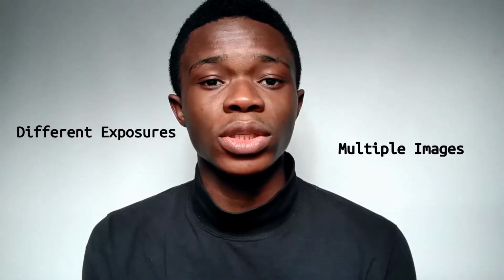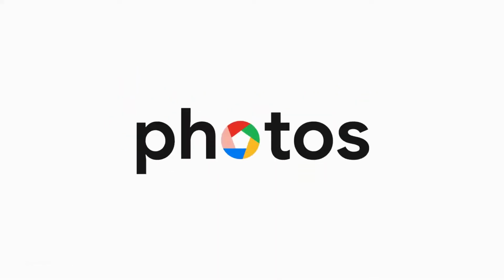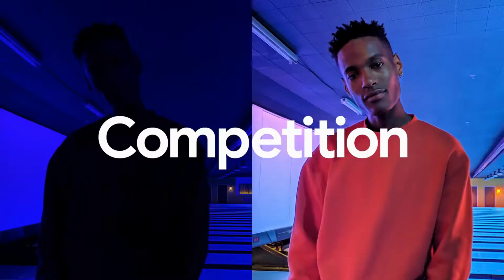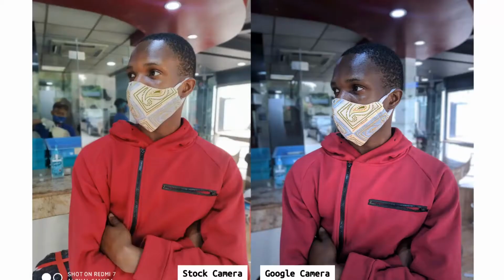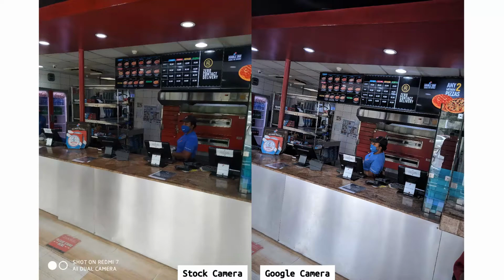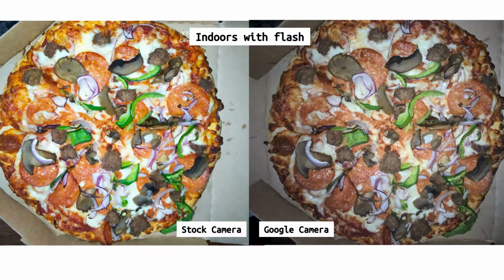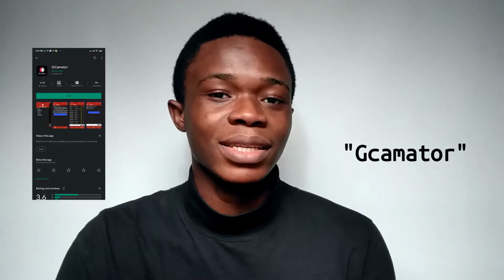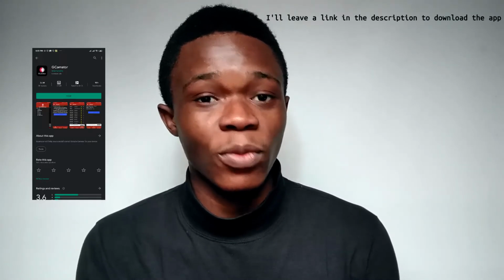Improve the quality of your smartphone camera with Google camera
So as you probably know Google manufacture thier own phones called Pixel. For mobile photography Pixel phones are one of the best. But what makes Pixel phones have such great photo quality. Well, it's definitely not the camera hardware. Cause Pixel phones. Like the Pixel 2 , Pixel 3 and Pixel 4 have 12mp cameras. And we've seen the 48 , 64 and even 108mp cameras for other smartphone companies. So since it's not hardware that makes Pixel phones to have amazing photo quality. What does?

It's software. The camera app on Pixel phones. Google camera.
So today we'll be taking a look at what Google camera is all about